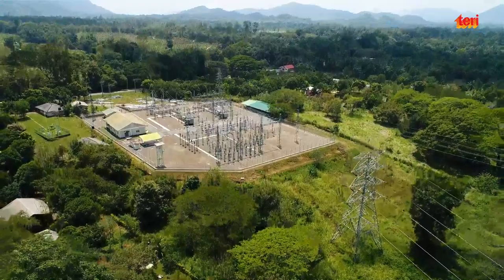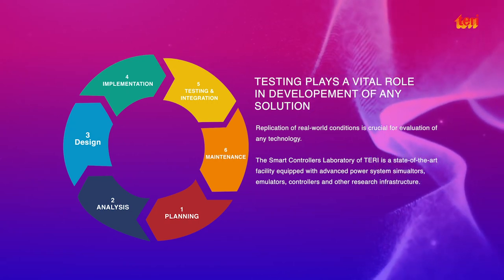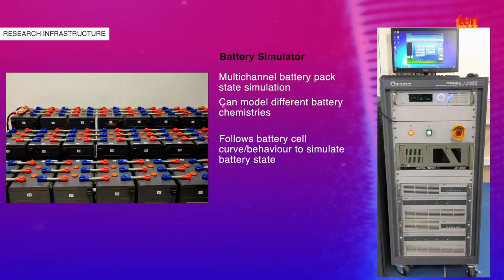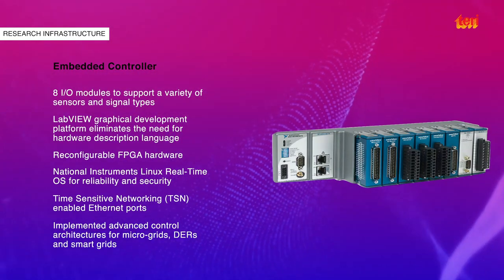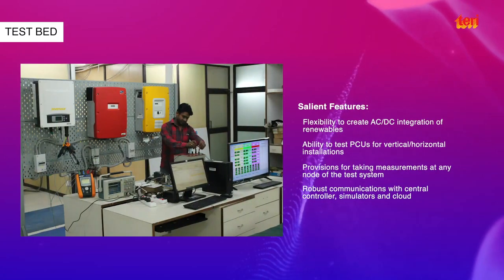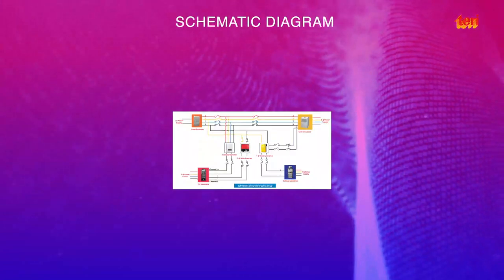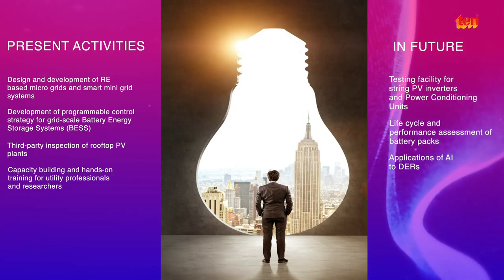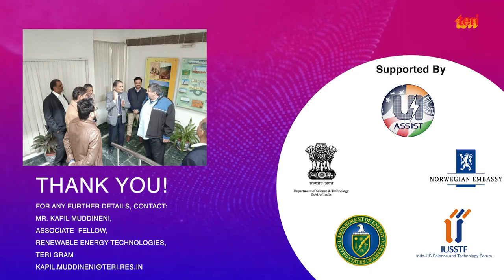TERI Smart Controllers Laboratory (SC Lab) | Testbed TERI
The Hybrid Micro Grid (HMG) facility has been developed as a research facility using Polycrystalline Solar PV arrays, Wind Turbine with Permanent Magnet Synchronous Generator, Battery Bank, and DC Loads.